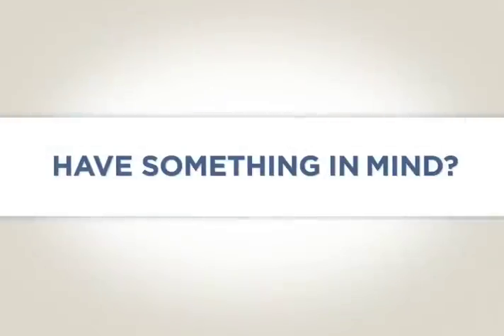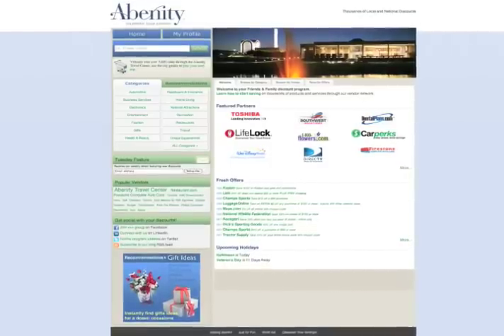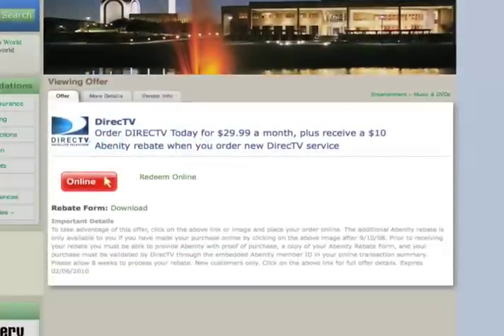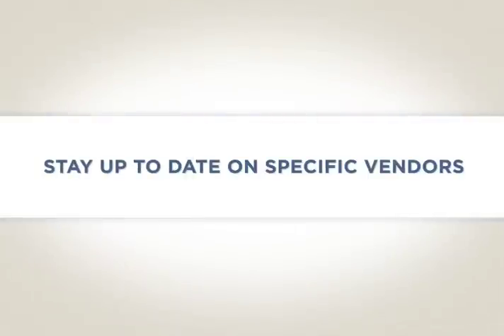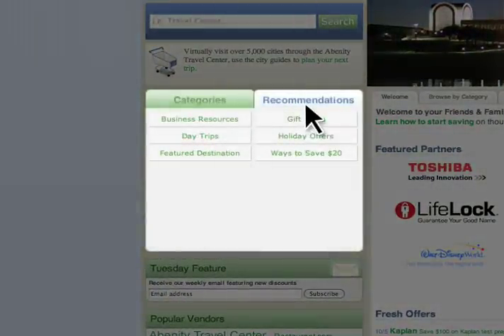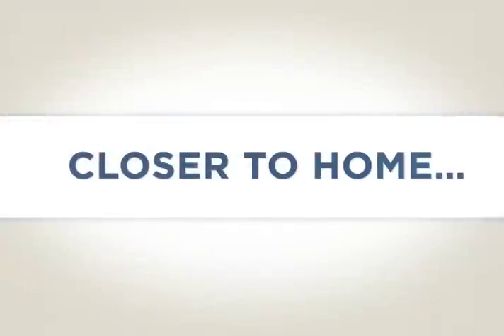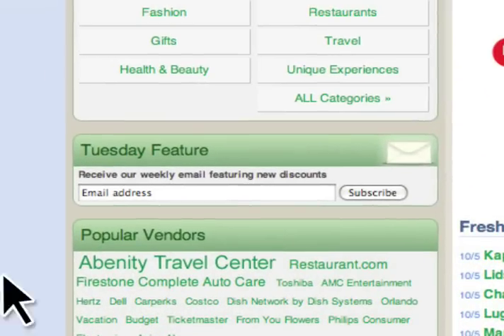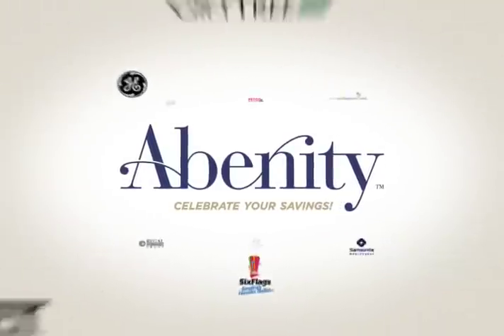Abenity Welcome Video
Watch this 2 minute video to learn about the programs and features available to you as an Abenity member through your member or employee discount program.

To learn more about Abenity's member and employee discount programs